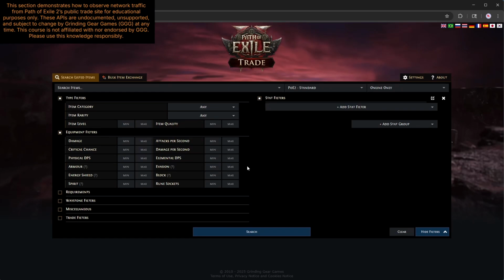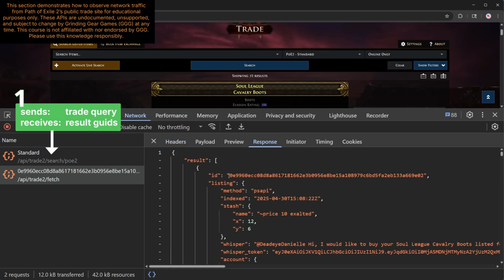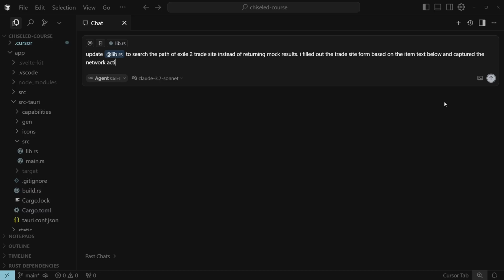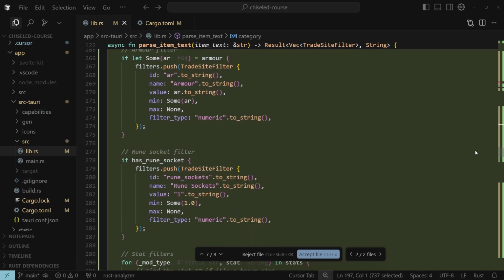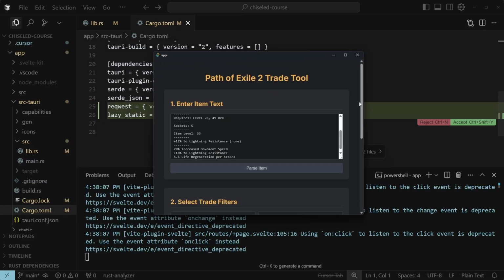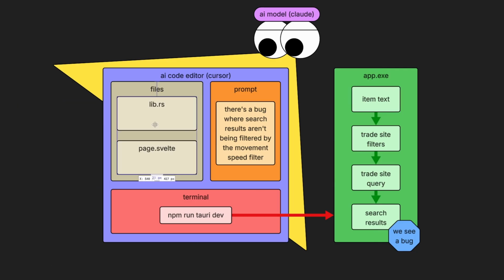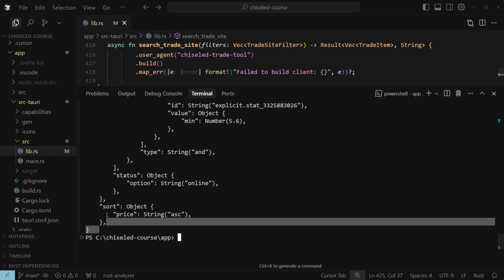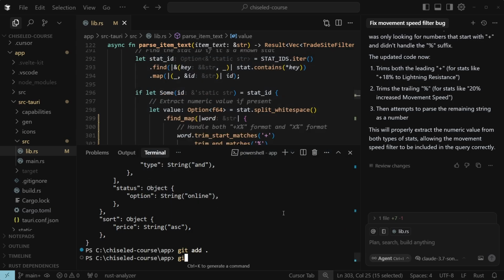How To Make a Path of Exile 2 Trade Tool With AI (Part 3/5)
capturing network traffic, prompting ai for trade site api integration, & prompting ai for a bugfix

00:00 capturing network activity
01:51 cursor rules
02:48 trade site integration ai prompt
03:43 trade site integration code review
06:11 trade site integration reveal
06:53 giving ai more context
08:54 logging
09:24 ai fixes a bug ai prompt
10:08 ai fixes a bug code review

Q: How do the 'cursor rules' work under the hood?
A: The cursor rules are similar to just adding additional instructions to your prompt. There's no guarantee that your instructions will be honored, and in my experience claude does sometimes choose to ignore them. For example, you might have a cursor rule that says 'use only windows powershell commands', but claude might still suggest linux bash commands. It's definitely not perfect, but I've found it's more helpful to have them than not.

Q: Why not make a test to reproduce and troubleshoot our bug?
A: That would be a great thing to do in this situation. We do make a test in the next section, but I wanted to show a more manual approach first for the sake of pacing the course. Ideally we'd be writing tests from the very beginning of this process. There's a very useful approach to writing software called 'test-driven development' that puts tests before implementations, but I felt like that would be a lot of complexity to explain up-front, so we build up to testing later on instead. Maybe we'll do TDD for a future course :)

Q: Why not configure a linter/formatter to run whenever a file is saved in our IDE?
A: We totally could do that and that's generally my preference. However, for the sake of the presentation of this course, I didn't like how things would get shuffled around on-screen every time I saved. I think it's a little easier to follow when formatting isn't happening while we review and write code, and so just for that reason we're not using a linter when we save our files.